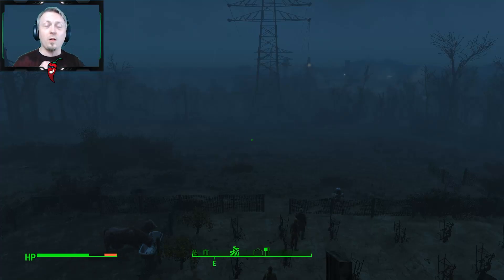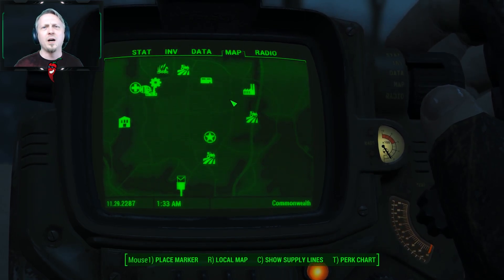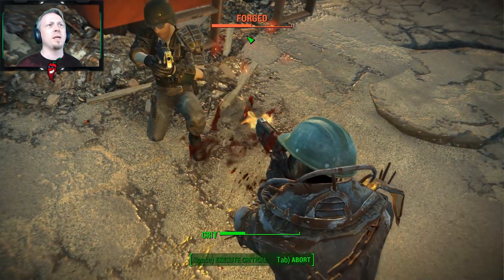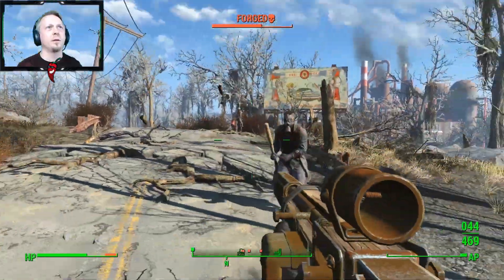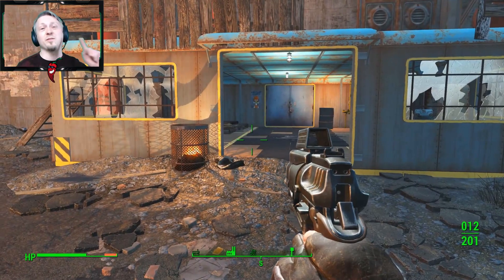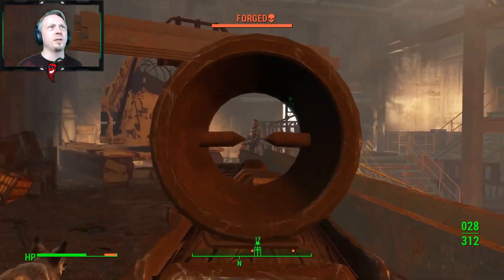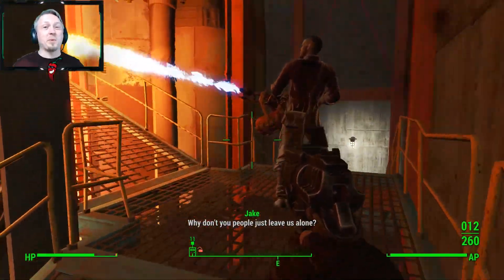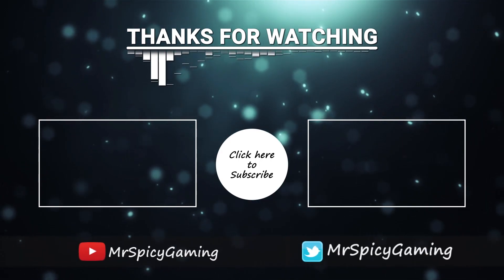POURING THROUGH SAUGUS IRONWORKS - Fallout 4 GOTY Gameplay Ep10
Once again, thanks to wandering around the Wasteland I have come across a multitude of new locations. Of course that also means some more quests, and today we’ve got another Raider stronghold to clear out.

Key Features:
    ▪    Freedom and Liberty! Do whatever you want in a massive open world with hundreds of locations, characters, and quests. Join multiple factions vying for power or go it alone, the choices are all yours.\u2028\u2028
    ▪    You’re S.P.E.C.I.A.L!: whoever you want with the S.P.E.C.I.A.L. character system. From a Power Armored soldier to the charismatic smooth talker, you can choose from hundreds of Perks and develop your own playstyle.\u2028\u2028
    ▪    Super Deluxe Pixels! An all-new next generation graphics and lighting engine brings to life the world of Fallout like never before. From the blasted forests of the Commonwealth to the ruins of Boston, every location is packed with dynamic detail.
    ▪    Violence and V.A.T.S.!\u2028Intense first or third person combat can also be slowed down with the new dynamic Vault-Tec Assisted Targeting System (V.A.T.S) that lets you choose your attacks and enjoy cinematic carnage.\u2028\u2028
    ▪    Collect and Build!\u2028Collect, upgrade, and build thousands of items in the most advanced crafting system ever. Weapons, armor, chemicals, and food are just the beginning - you can even build and manage entire settlements.